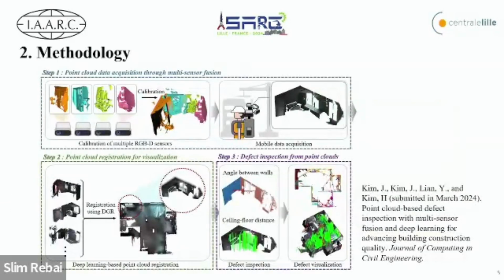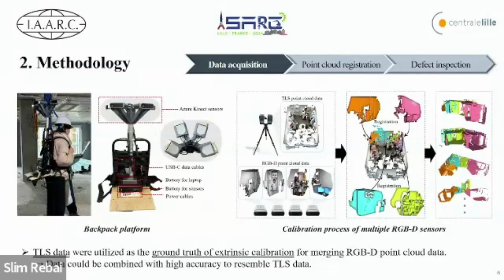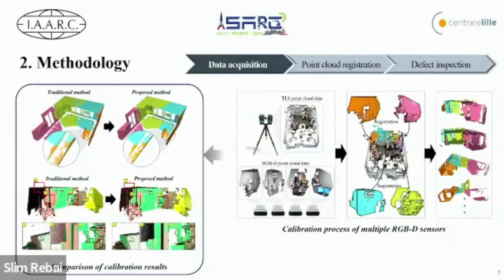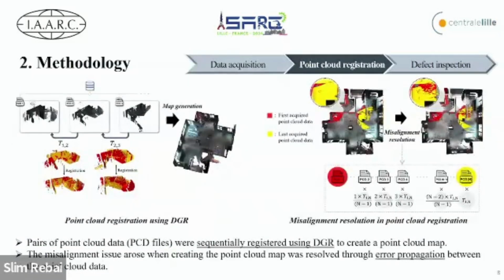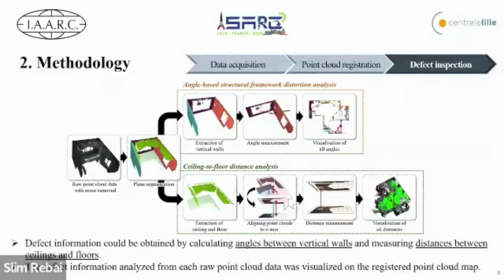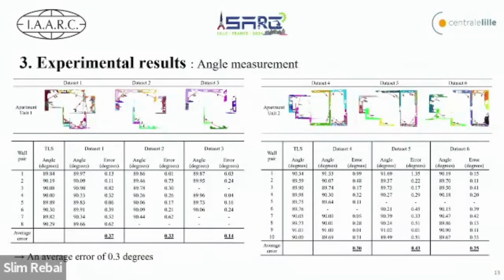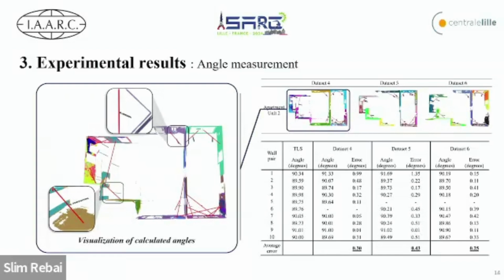Paper ID 167 - ISARC 2024 by Juhyeon Kim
Title: Automated Defect Inspection in Building Construction with Multi-Sensor Fusion and Deep Learning

Authors: Juhyeon Kim, Jeehoon Kim, Yulin Lian and Hyoungkwan Kim

Abstract: The occurrence of defects during the building construction process significantly impacts housing quality. One such defect, the distortion of a building's framework, affects both sustainability and aesthetics. This study presents an automated technique for inspecting framework distortion in building construction by measuring the angles between walls. The proposed method employs a portable data acquisition system that allows for dynamic data collection. The system's accuracy is enhanced through calibration based on terrestrial laser scanning (TLS) data as a reference. Point cloud data are registered to form a map of the interior space, leveraging a deep learning algorithm to visualize framework distortions. When tested in an apartment construction environment, the method reduces data acquisition time compared to the TLS-based approach, while maintaining precision with an average angular error of 0.28 degrees. This study demonstrates a cost-effective and accurate solution for defect inspection in the construction industry.